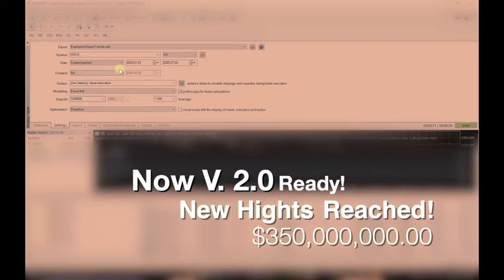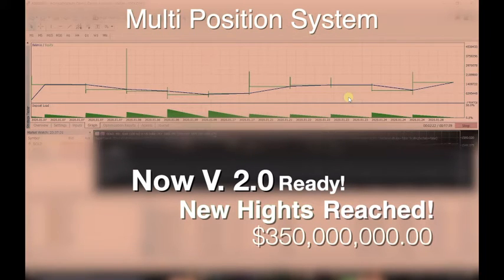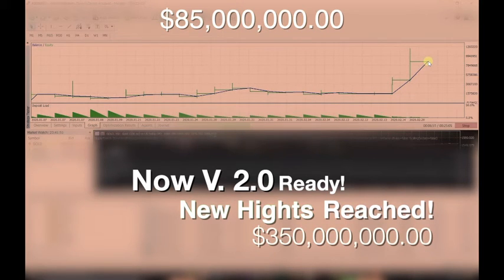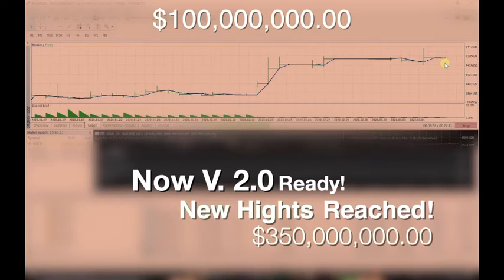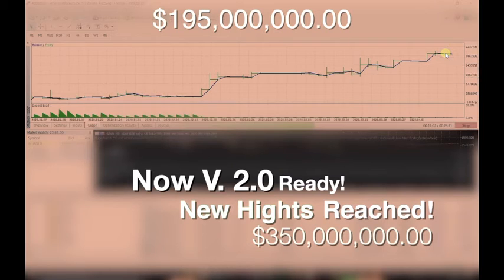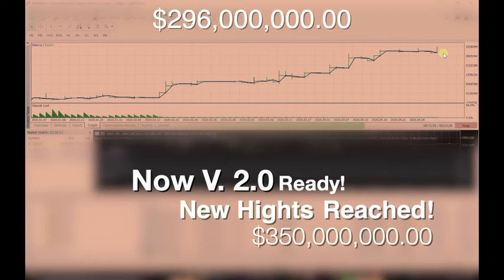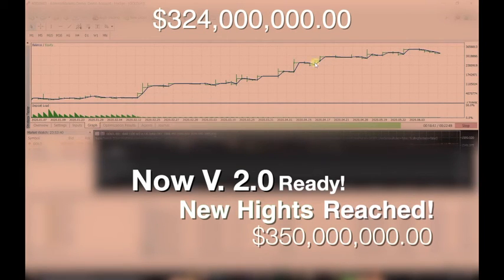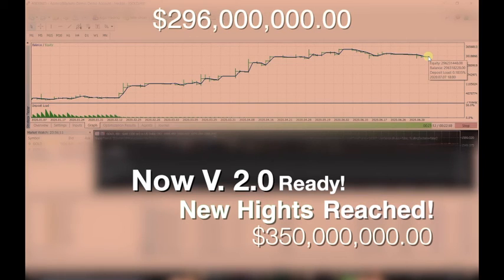How to make $350 Million dollars trading Gold on MetaTrader and Gold Super Trends Expert Advisor EA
Version 2.0 is out with so much code optimization and simplified user parameters.

Now you can much better heights with this MQL5 Expert Advisor.

This is an MQL5 Auto Trader EA (Expert Advisor) that's made with Millions in mind.

This code is capable of gaining millions of dollars starting with as low as 10,000 Dollar.

With this code you will get the following features;
- Multi Position System
- Scalling System
- Start/Stop Trading Switch
- Risk Control System
- Disable/Enable Certain Days
- Flip Loss To Profit System
- Reverse Trading System

You can get more details and purchase this Expert Advisor at;

My current portfolio:
XAUUSD, EURUSD, GPBUSD, EQX, FSM, FFMGF, BBBXF, USAS, TSRMF, FSXLF, KGC, GOLD in order of highest to lowest position size.

ALSO hold positions in:
MMM, NOK

XAUUSD Trading
EURUSED Trading
GBPUSD Trading
Hecla HL
First Magestic AG
Newmont NEM
GDX
GDXJ
HUI Index
NUGT
JNUG
Wall Street Silver
Nasdaq
Stock market
Russel 2000
Dow Jones

Reddit Wallstreetsilver